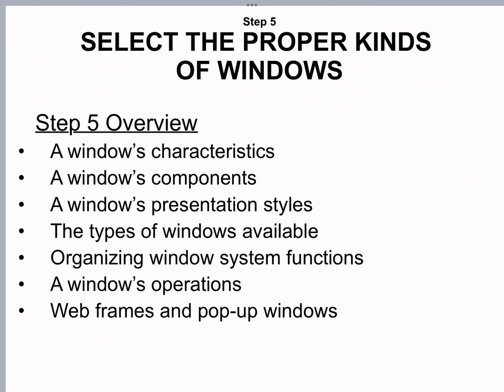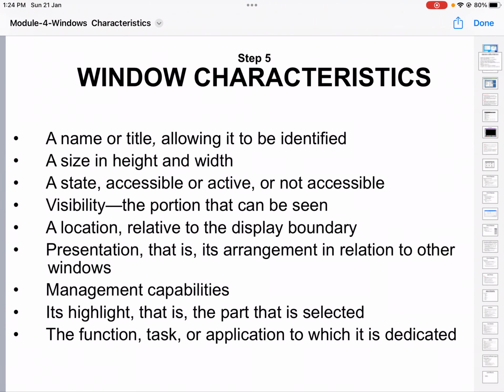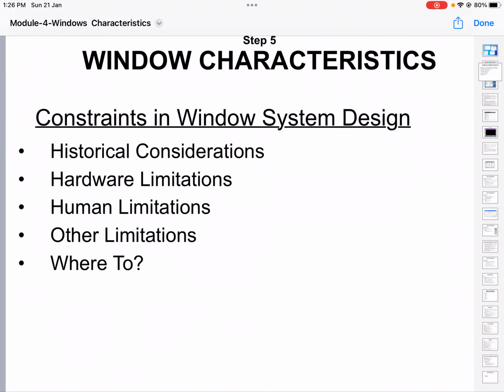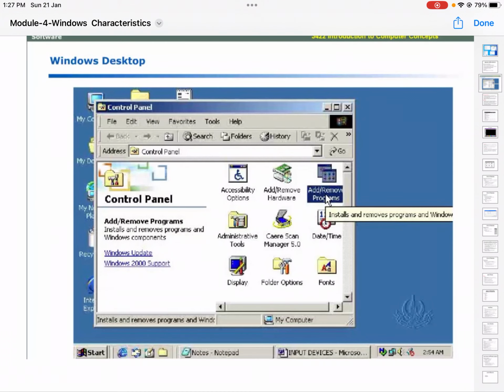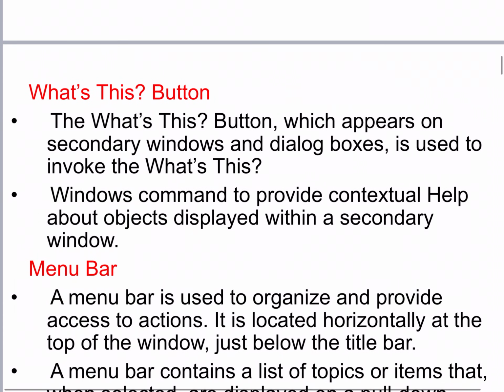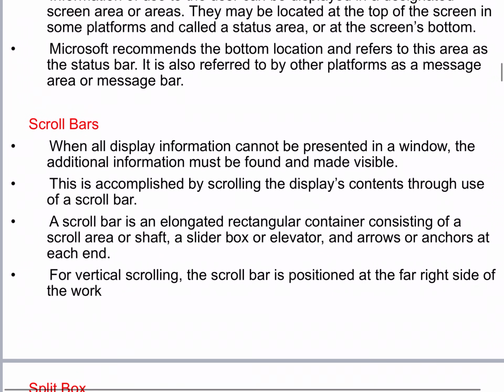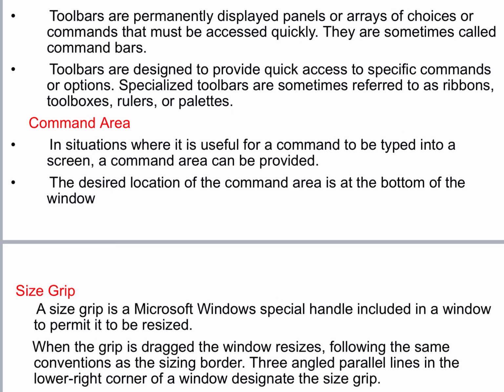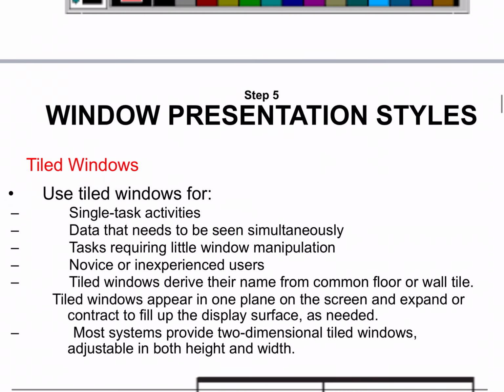Module3_Introduction to system Menus and navigation scheme